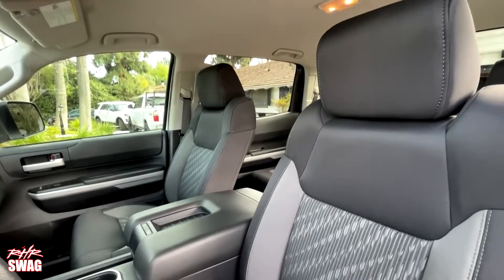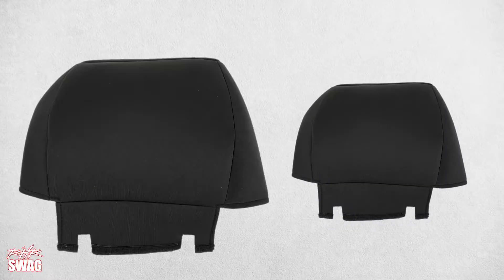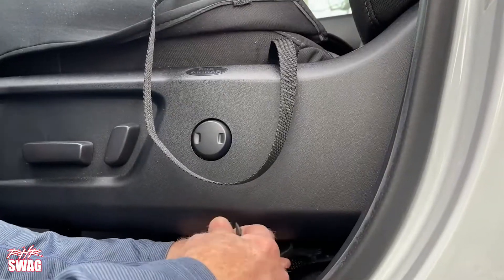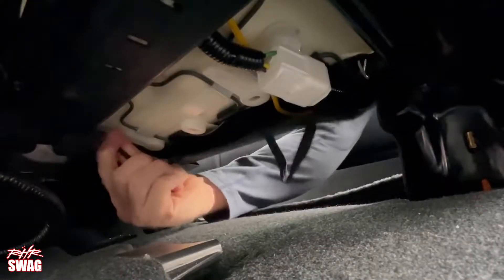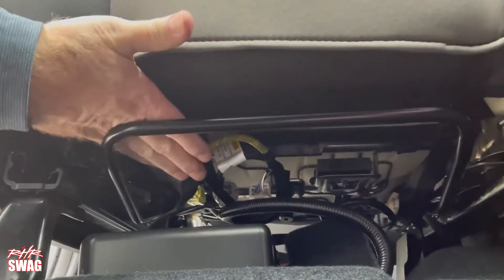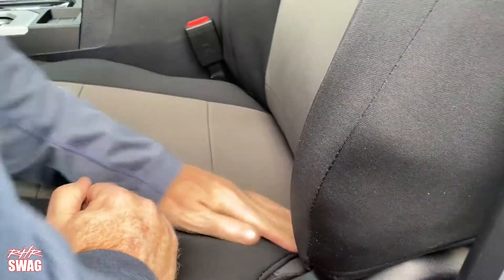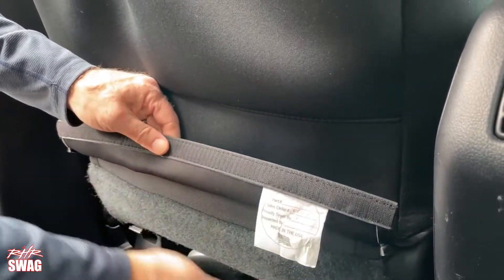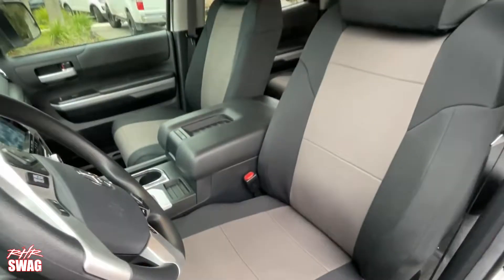CalTrend Custom Seat Cover Installation - RHRSwag.com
CalTrend offers seat covers in many different fabrics. Retro Weave, NeoSupreme, Diamond Quilted, Neoprene, DuraPlus Canvas, waterproof Condura, “I Can’t Believe It’s Not Leather,” SportsTex, Pet Print, Digital Camouflage, Mossy Oak Camo, and much more. Custom made for trucks & SUVs.